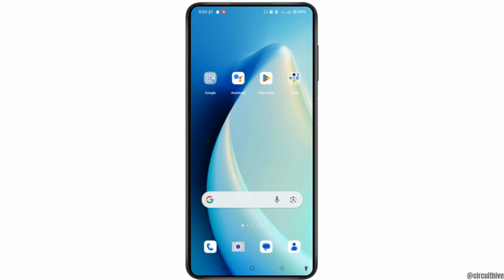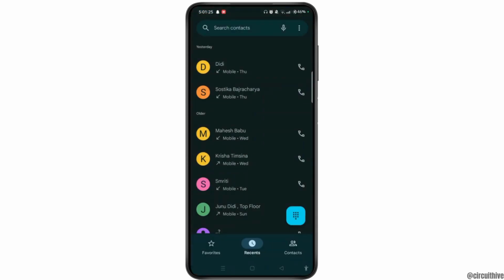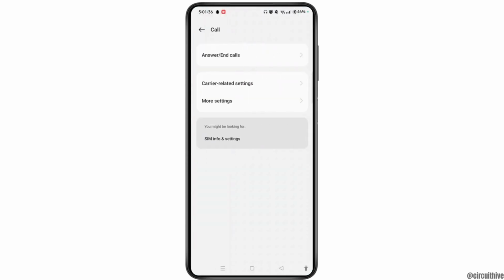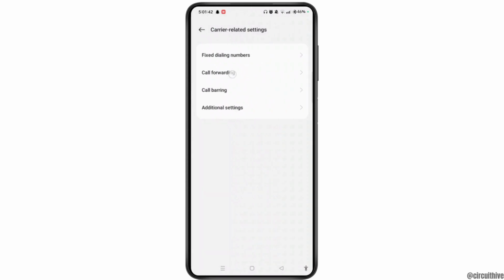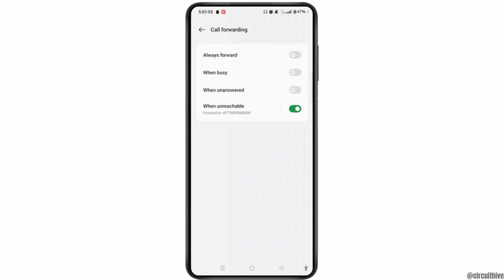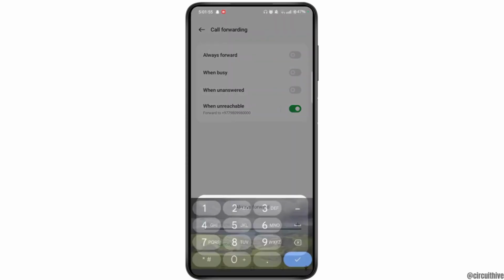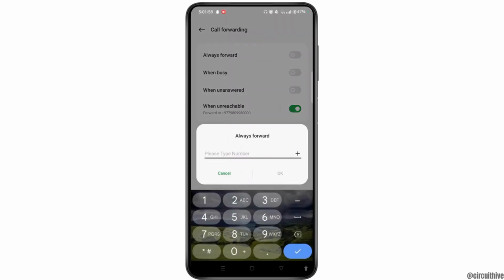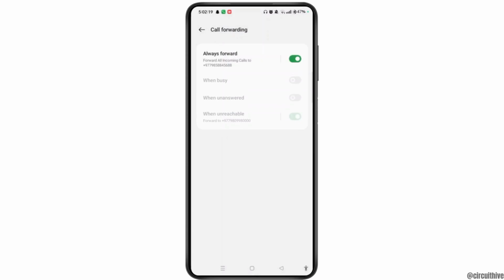How to Stop All Incoming Calls Without Flight or Airplain Mode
Learn how to stop all incoming calls on your phone without using flight or airplane mode in this easy-to-follow tutorial. Whether you need to avoid interruptions during important meetings or just want some peace and quiet, we've got the solution for you!

In this video, you'll discover how to block all incoming calls without turning on flight mode. We'll also cover how to manage call settings on different devices and keep your phone focused on what matters.

Timestamps:
0:00 Introduction
0:20 Step 1: Accessing Call Settings
0:45 Step 2: Blocking Incoming Calls
1:00 Step 3: Adjusting Call Settings